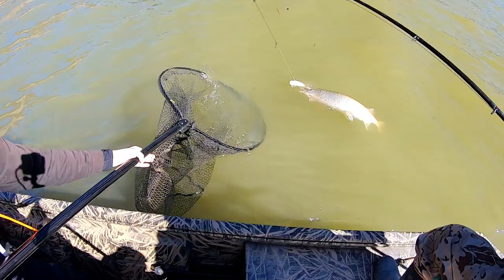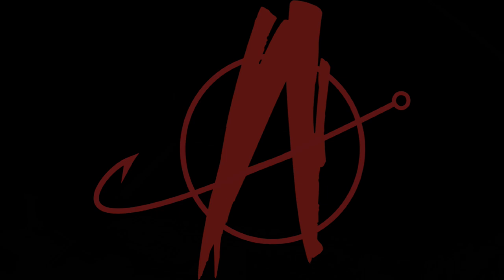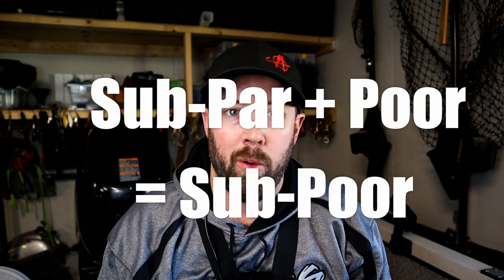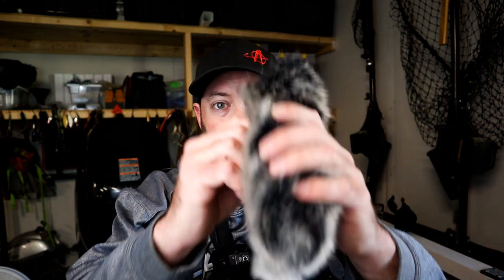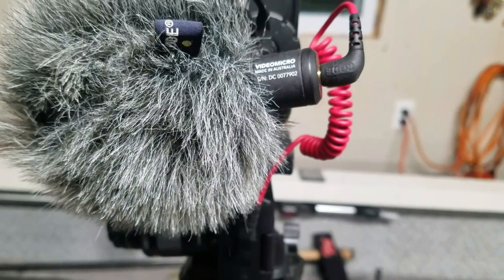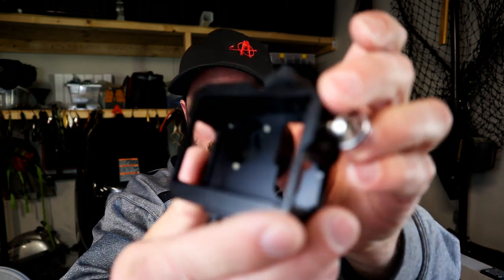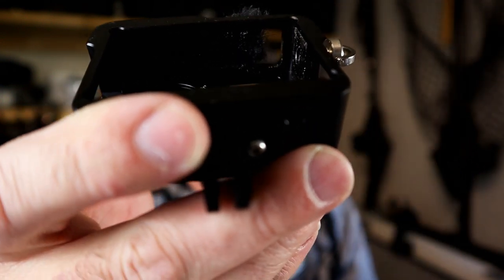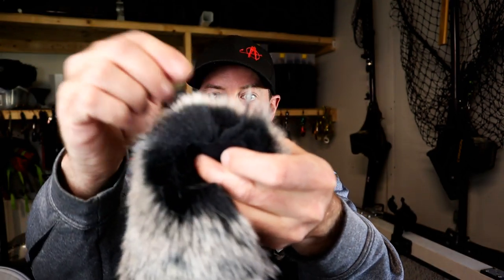THREE WAYS TO IMPROVE YOUR VIDEOS!! - Make Your Videos More Watchable!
We'll go over three things that you need to watch out for when you're filming and editing your fishing videos!  Those three things are: Getting good audio, using multiple camera angles, and having the proper amount of Frames Per Second (FPS) to slow down a piece of footage and keep it looking smooth!